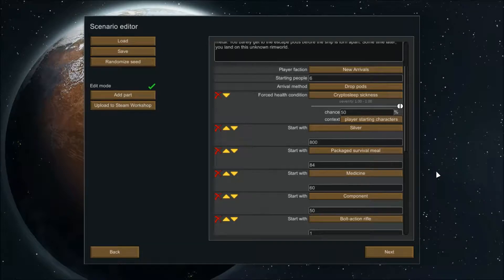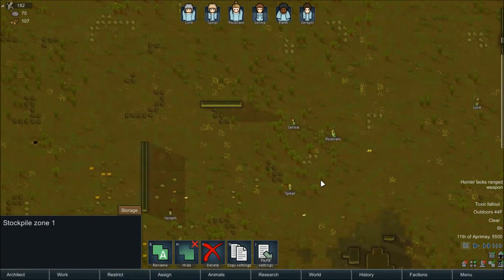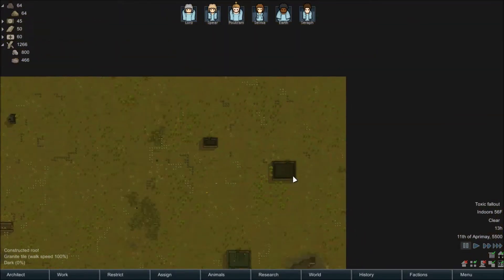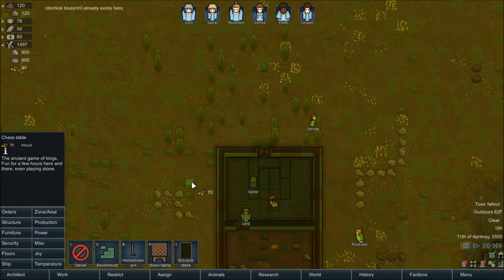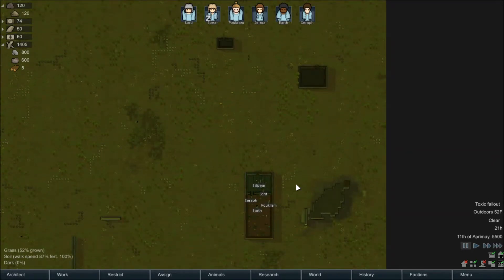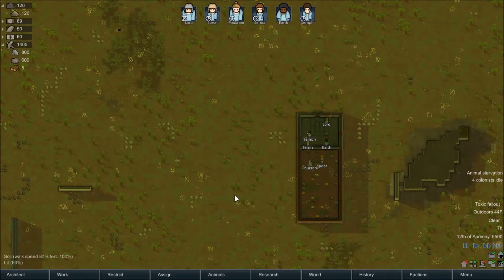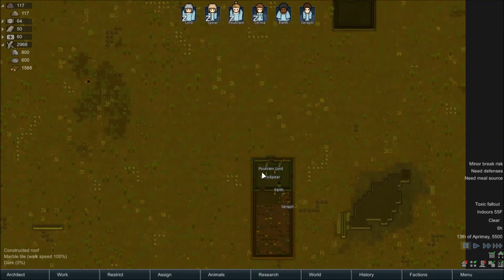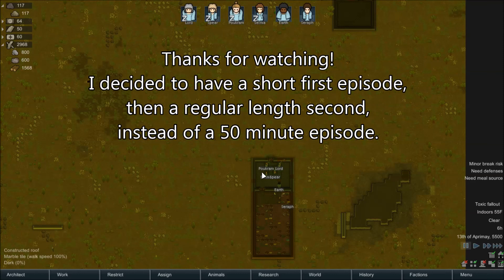Nemo Dreams of Rimworld - Lovely Green Mist - Ep 1 - Let's Play Rimworld (A17)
Salutations!
Nemo Dreams of is my Let's Play series, where this time I'm playing the early access game Rimworld with the custom permanent event of toxic fallout which makes things "a bit" difficult, which is a colony building & survival game. One of the best I've played!

If you like what you see and want to pick up the game to play it in a way that doesn't suck as much as I do, here's a link to Humble Bundle where part of your purchase goes to a charity of your choice while getting a Steam key for the game!